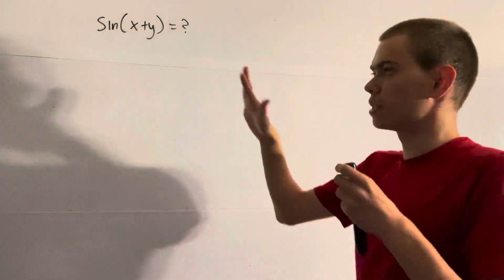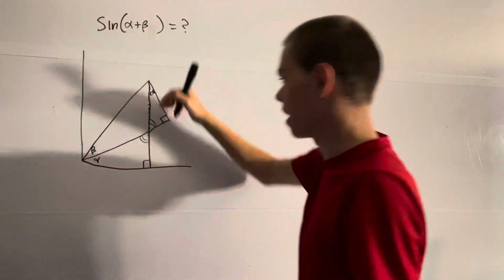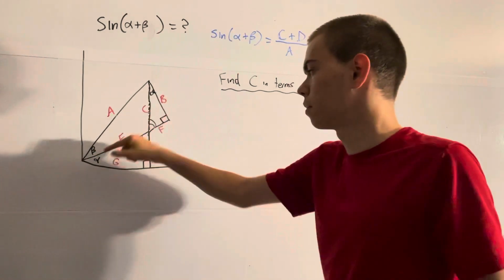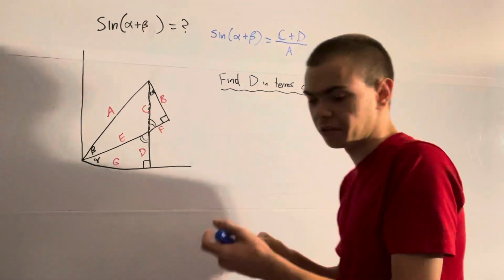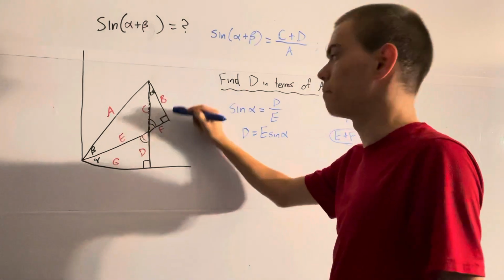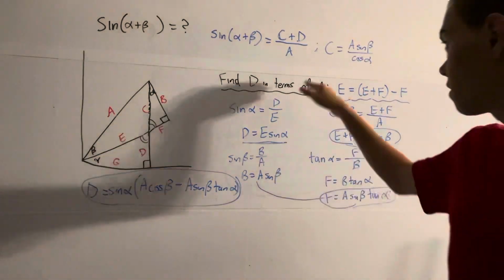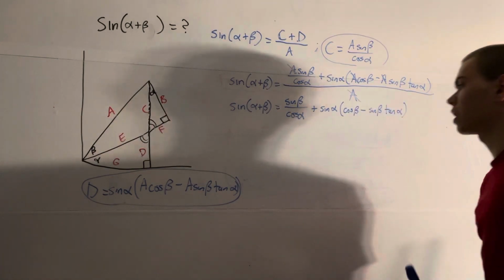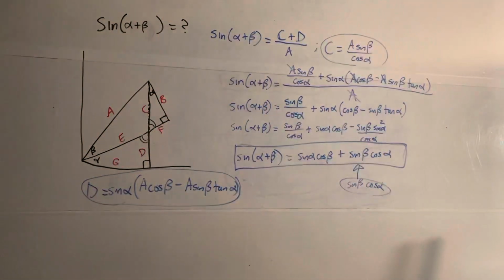sin (x + y) = ?